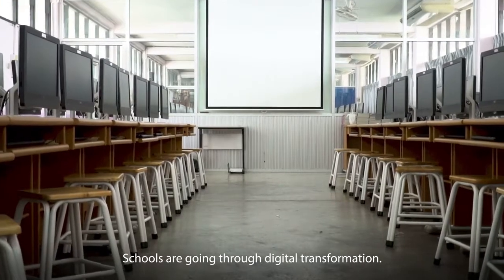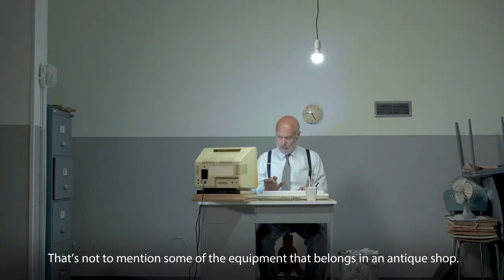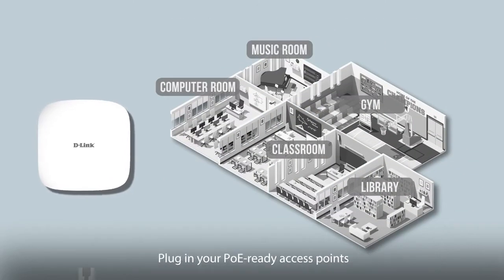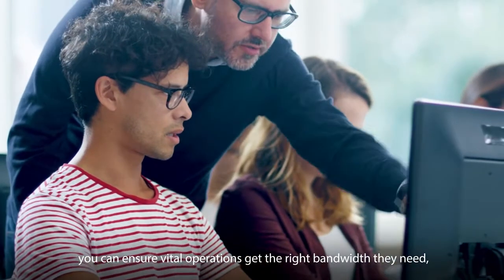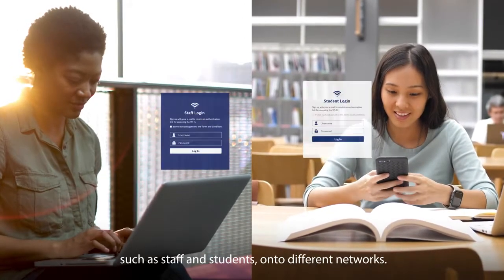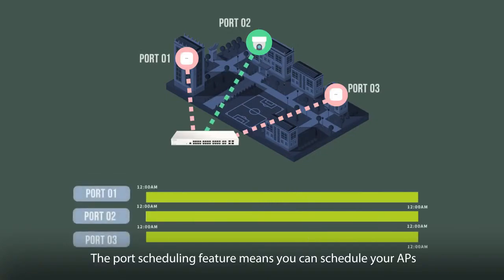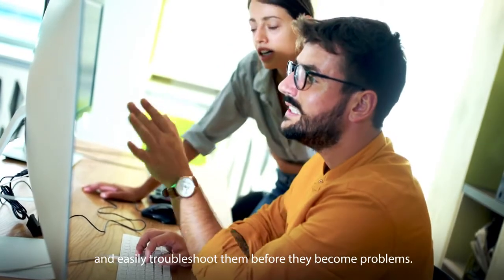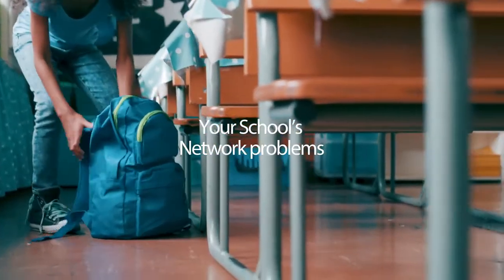Instalar Redes WiFi Colegios Universidades gestion red Cloud Managed D Link Nuclias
Solución integral para mejorar redes WiFI en colegios, universidades y sector educación. Puntos de Acceso de alto rendimiento y gestión de red con segmentación por aulas, profesores, etc. Control total del tráfico y estado de la red. Los puntos de acceso y switches PoE pueden enviarse a los centros educativos ya preconfigurados para que se aprovisionen en la configuración de red establecida simplemente con enchufarlos y conectarlos a Internet. Capacidad de gestión remota Multisede para proveedores de servicios o para ofrecer la gestón de red como servicio añadido y evitar el envio de técnicos.